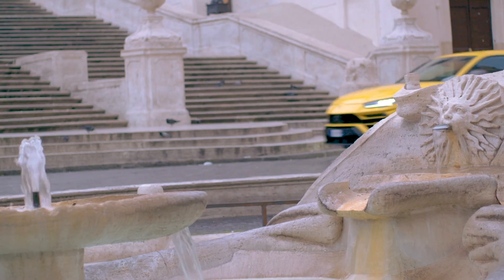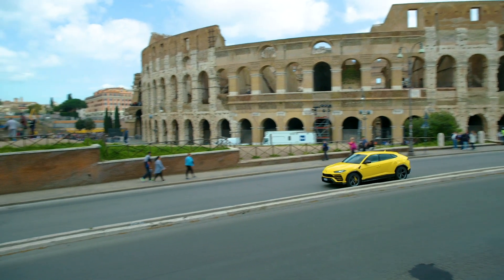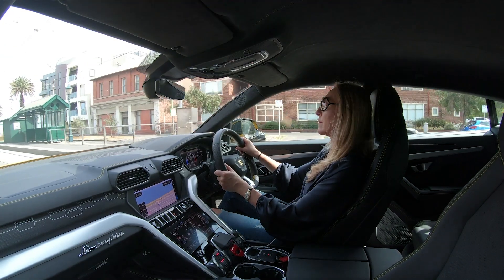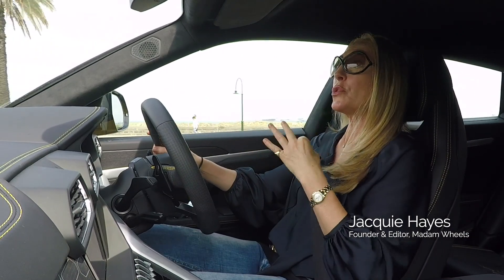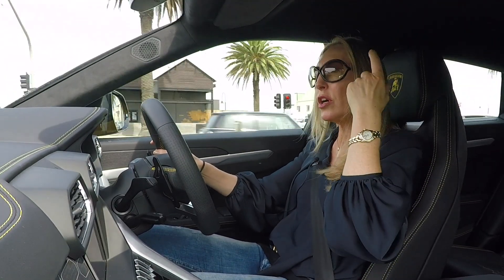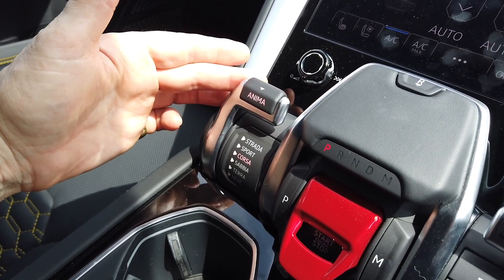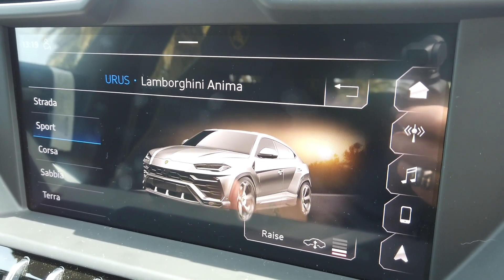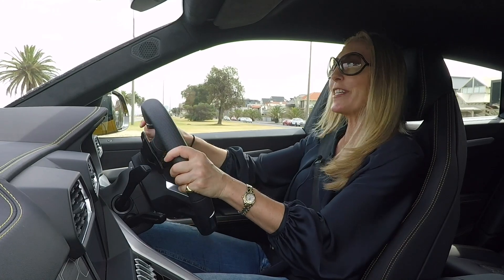There's a lot to love in the Lamborghini Urus 'Super-SUV'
What do you get when you build a super sports car into an SUV shape? The result is a wild, raging Italian beast that's not only fun to drive, but that ticks all the boxes as a daily drive, too. Meet the Lamborghini Urus. Just wow!